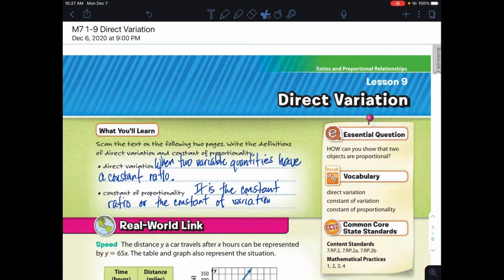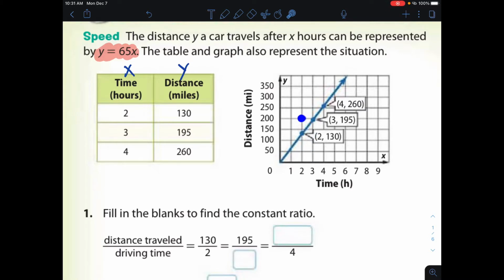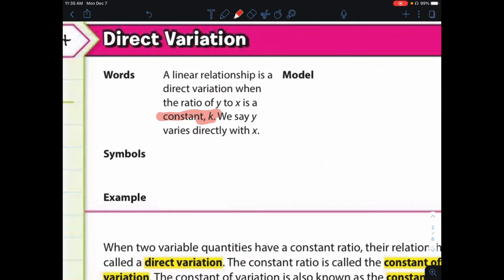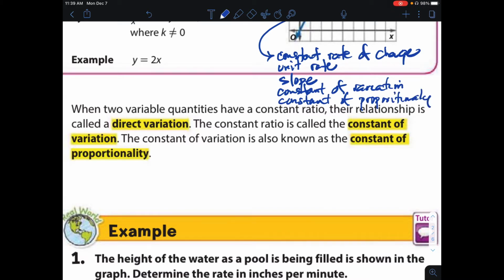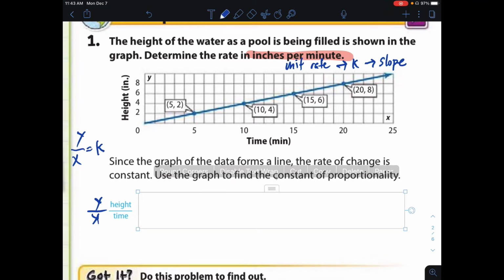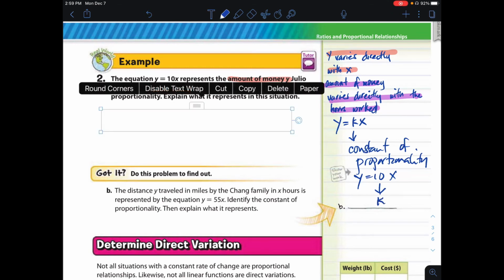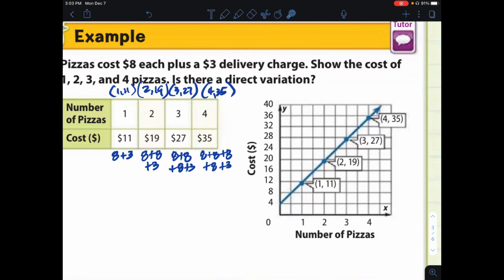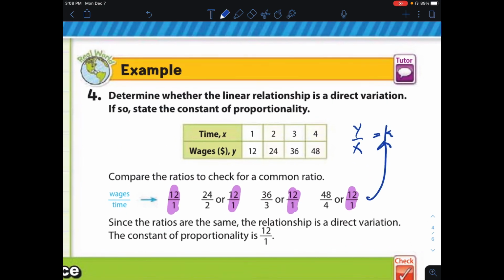1-7 Direct Variation Video